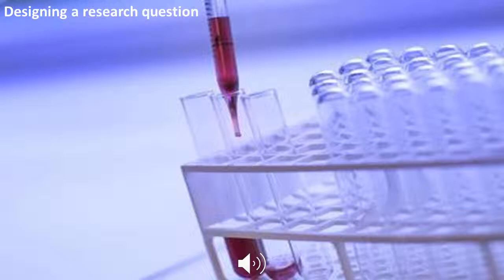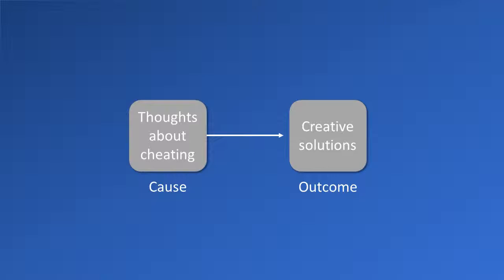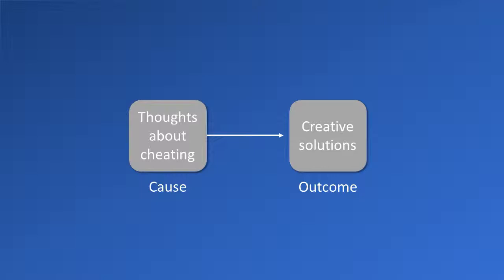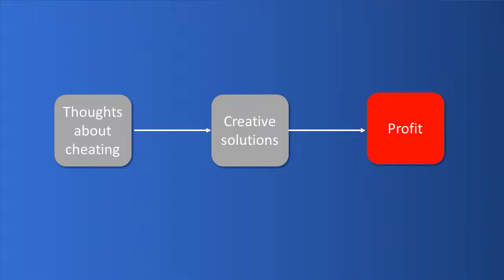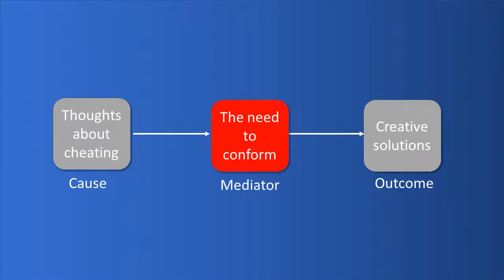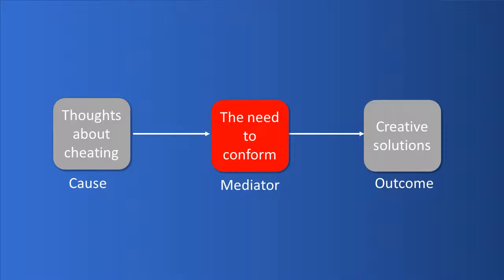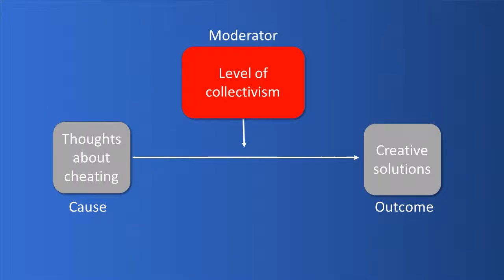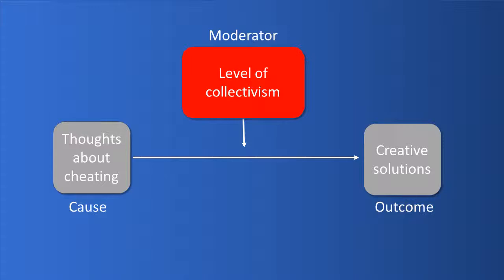4 Designing a research question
This video helps you decide on a research question or topic--and, in particular, clarifies how to extend past studies systematically